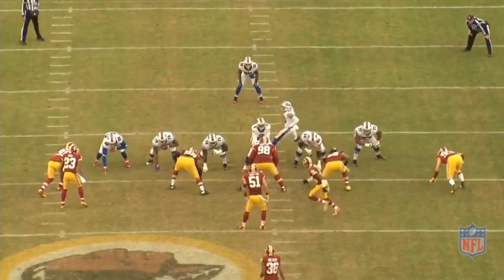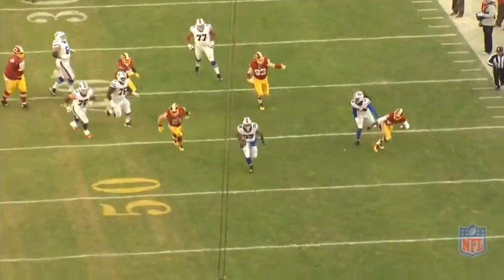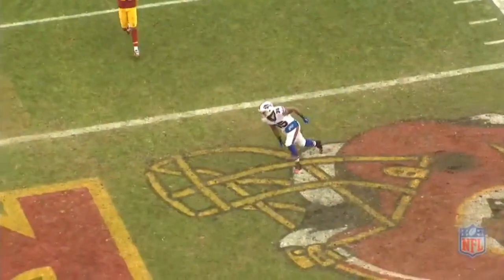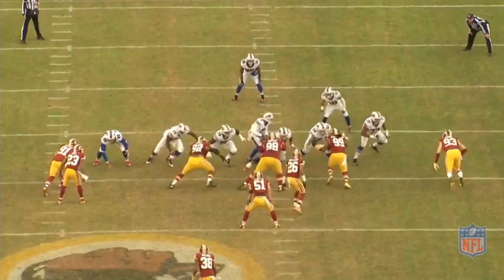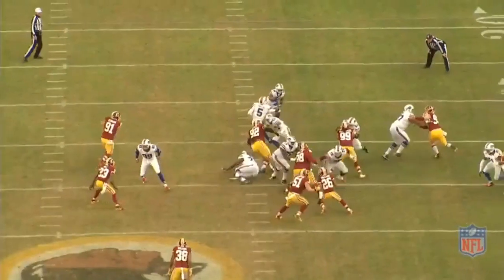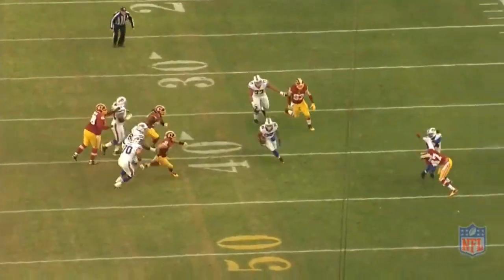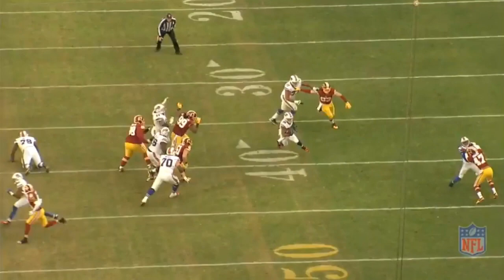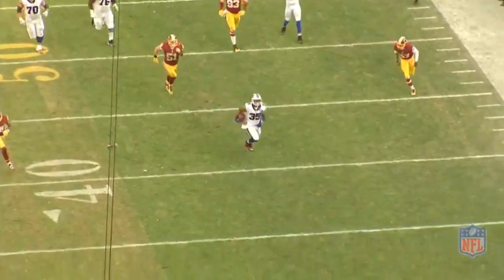Gillislee's 60 Yard Run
Long TD run by Mike Gillislee. Video used for commentary puposes only. Audio Credit: Marilyn Manson: Dope Show